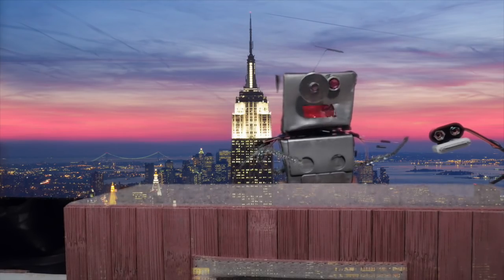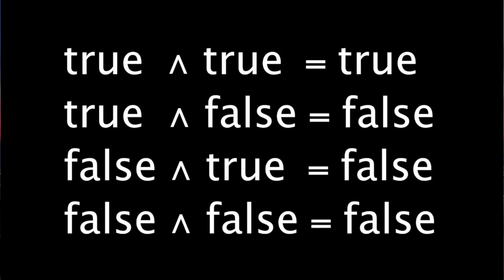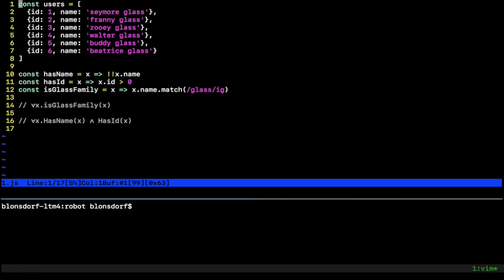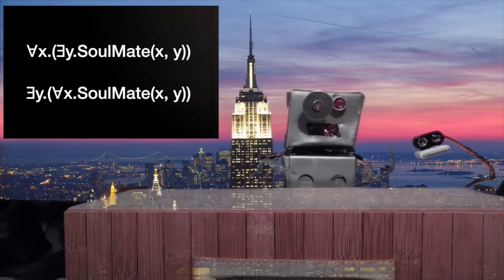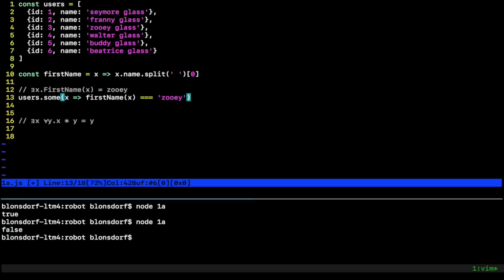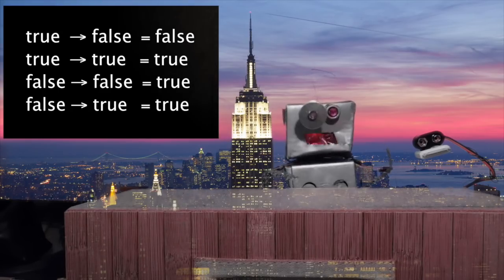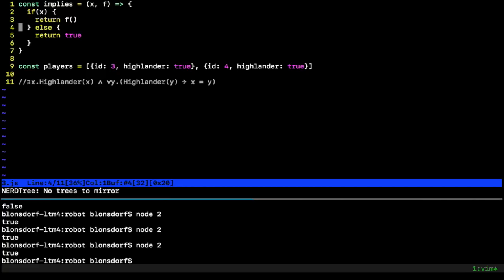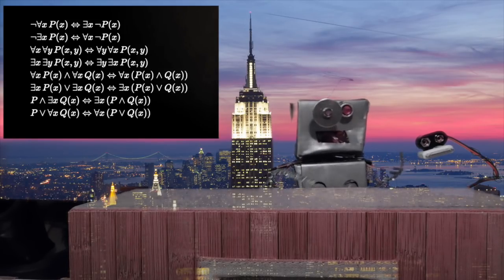Robot Show Pilot (first order logic)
An intro to first order logic for programmers